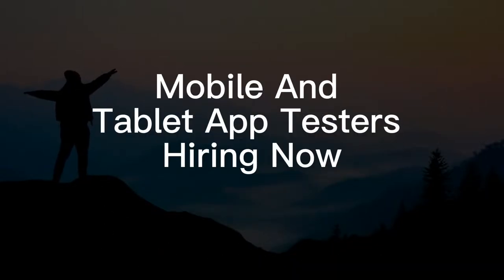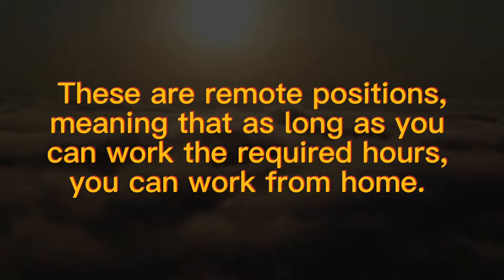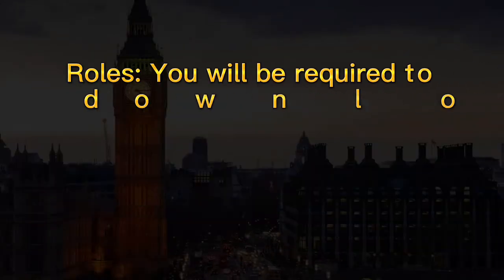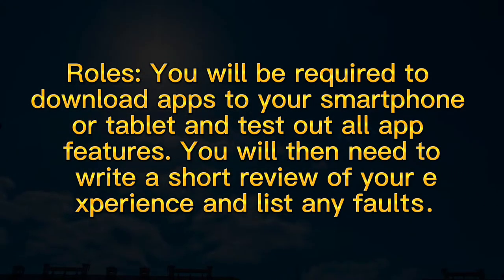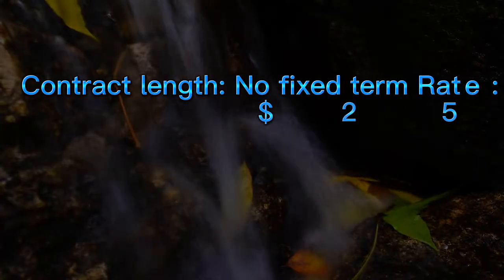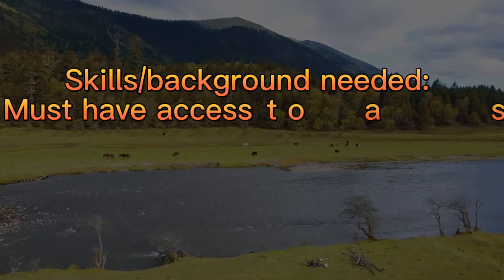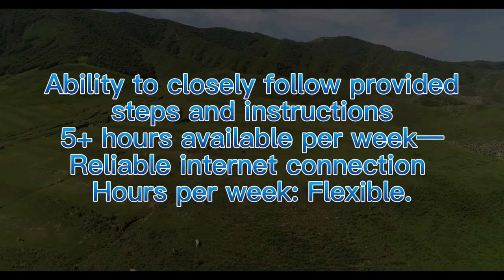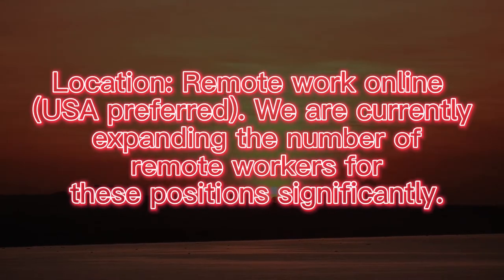Writeapp reviews : Portable And Tablet App Testers - Hiring Now writeapp reviews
Portable And Tablet App Testers - Hiring Now
$25 - $35 each hour | Online/Remote Position | Flexible

We are as of now enrolling new paid application analyzers to chip away at the WriteAppReviews.com stage. These are remote positions, really intending that as long as you can work the expected hours, you can telecommute. The organizations that utilization our foundation are attempting to grow the compass of their applications across all stages and gadgets.

Jobs: You will be expected to download applications to your cell phone or tablet and test out all application highlights. You will then, at that point, need to compose a short survey of your experience and rundown any flaws.

Necessities: You want to approach no less than one of the accompanying; iPhone, iPad, Android Smartphone, Android Tablet

Contract length: No decent term Rate: $25 - $35 each hour (Depending on the intricacy of the application and detail expected for the survey)

Abilities/foundation required: Must approach a cell phone or tablet and skill to introduce and utilize applications. Have the option to autonomously work. Capacity to intently adhere to gave steps and guidelines 5+ hours accessible each week — Reliable web association Hours out of every week: Flexible.

Area: Remote work on the web (Azerbaijan liked). We are presently extending the quantity of telecommuters for these positions fundamentally.

In the event that you can begin immediately, kindly apply underneath.